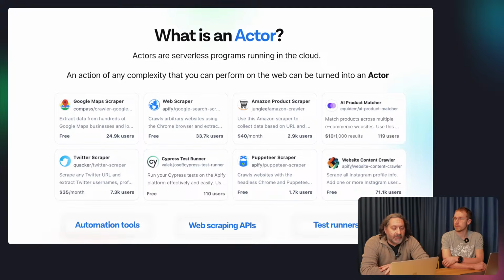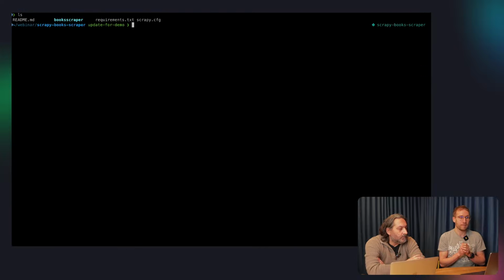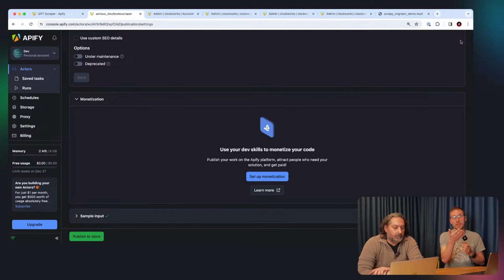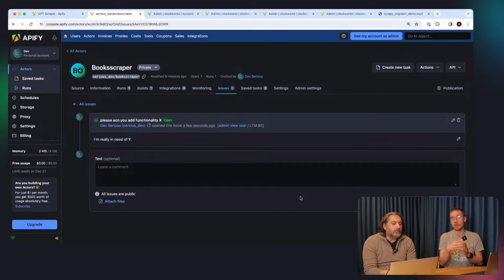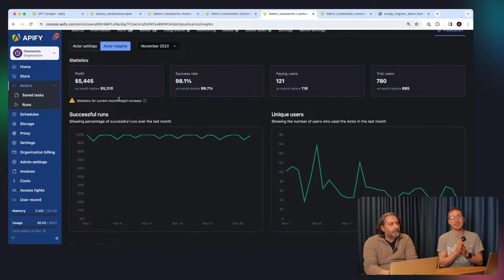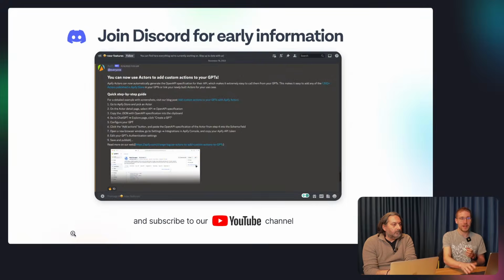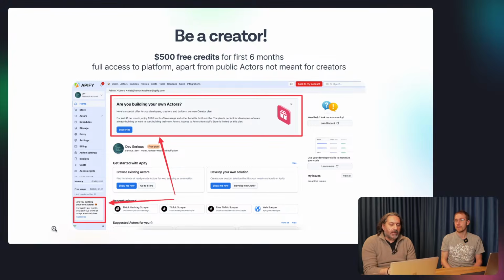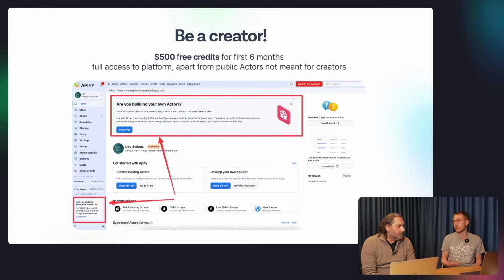How to build and monetize Actors on Apify Store - Earn passive income from your scrapers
Learn how you can earn passive income on Apify by building and monetizing scrapers and automation tools on the leading web scraping and automat platform 🚀

Resources mentioned throughout the video 👇

🛠 Building Actors

💸 Paid Actors Program

🗑 Other resources

Tutorial on how to add custom actions to your GPTs with Apify Actors

Timestamps ⌛️
00:00 Introduction
00:32 Actors and Apify platform
05:33 Demo: building an Actor using templates and tools
12:39 Introducing the Apify Store and Paid Actors
13:44 Demo: publishing your Actor and setting monetization
22:39 Demo: Actor issues, Actor analytics and payouts
41:25 Q&A session (Sli.do and YouTube Live chat)